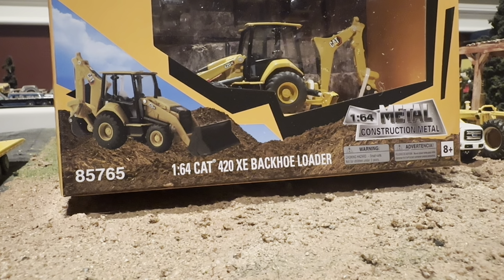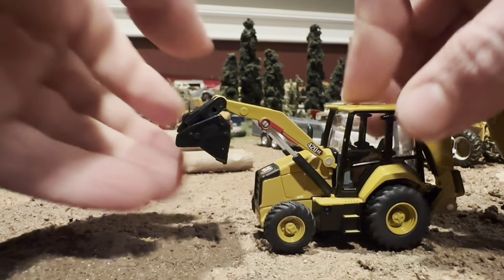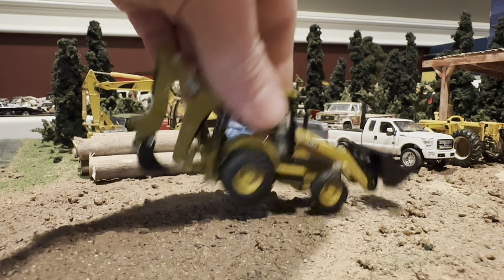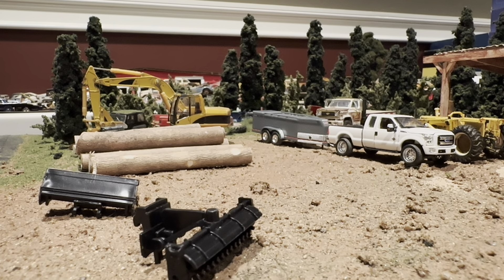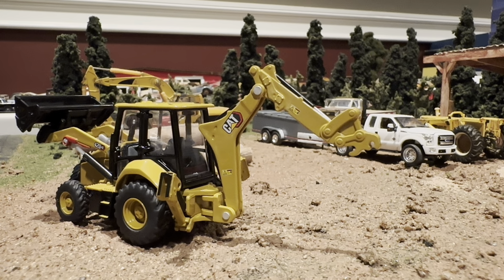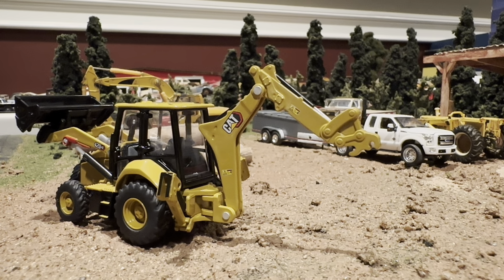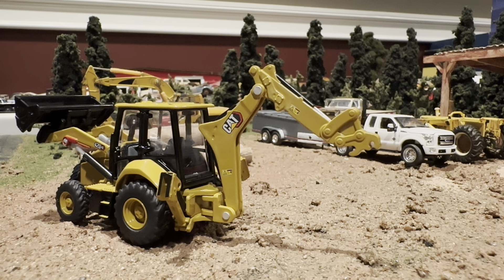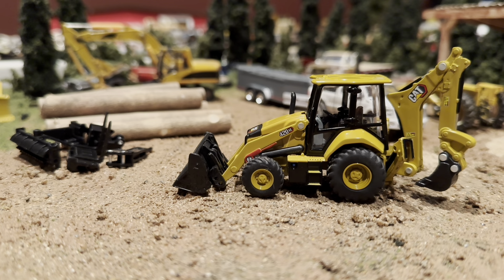1:64 DieCast Masters Cat 420XE Backhoe!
Checking out the all new cat backhoe in 1:64 scale from DieCast masters!